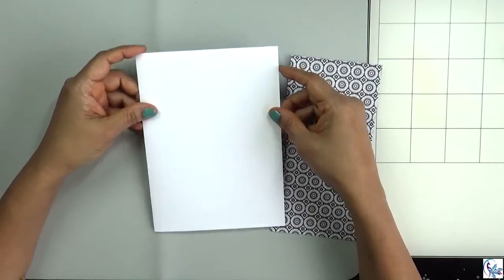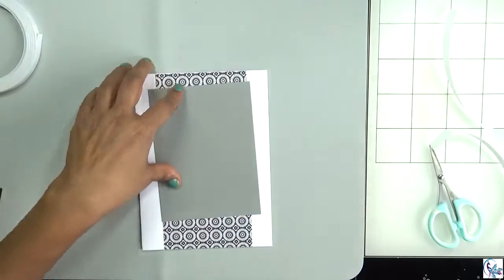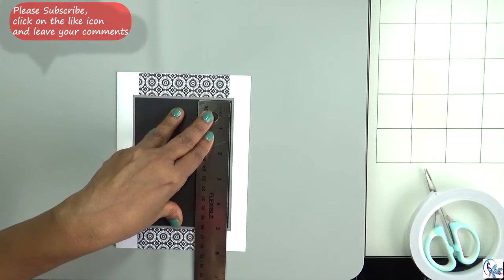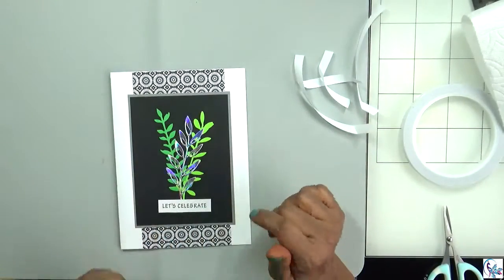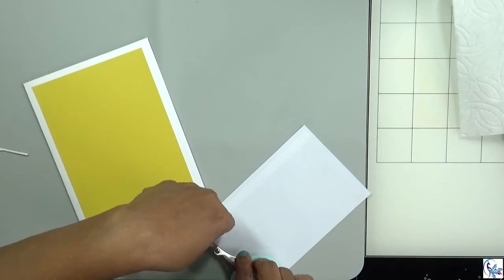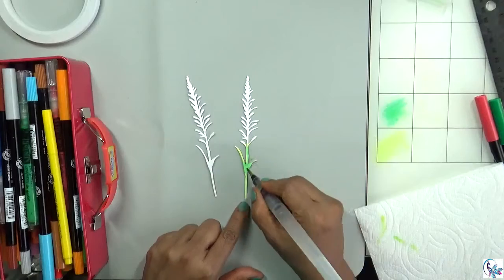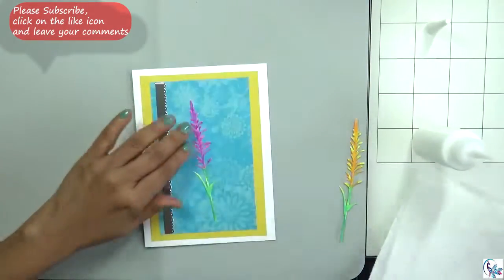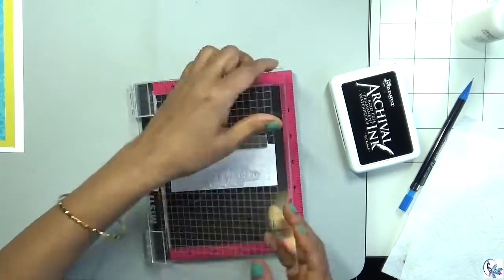How to make cards for any occasion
This is a simple card that can be made for any occasion.   It is also very quick process to do. Supplies i used in this project are :
Wildflower dies

Sizzix wildflower die

Credits : Everything i used in this video is all purchased by myself.